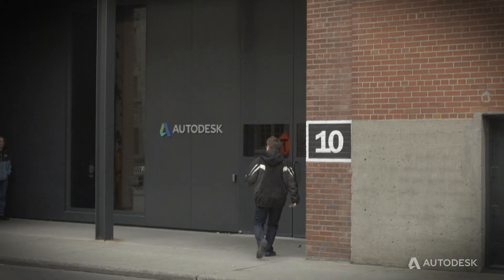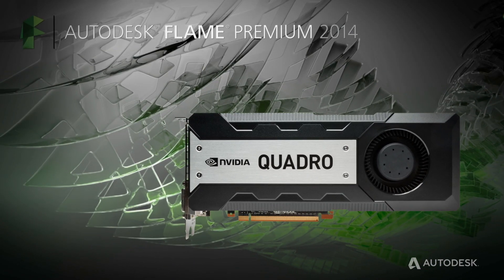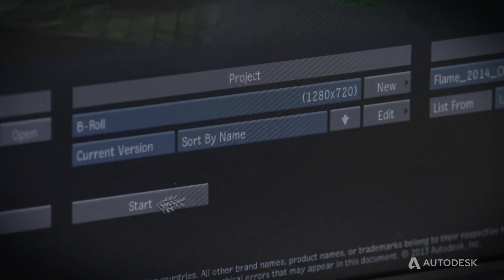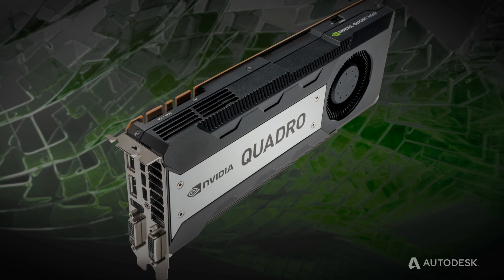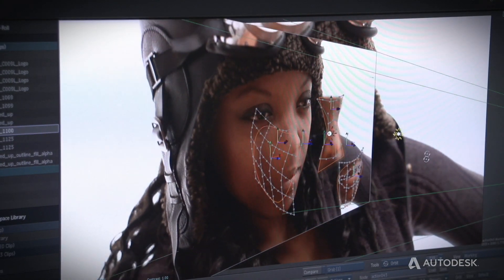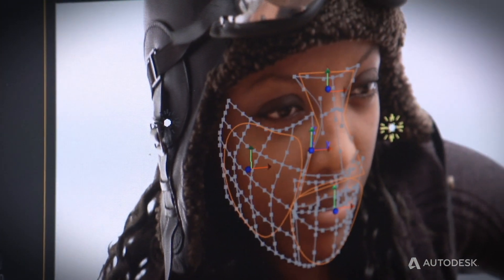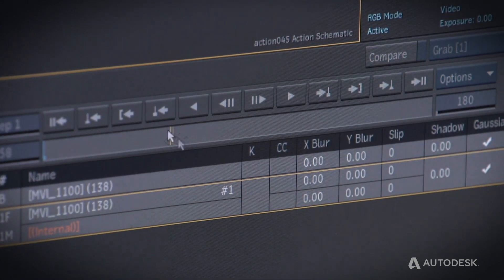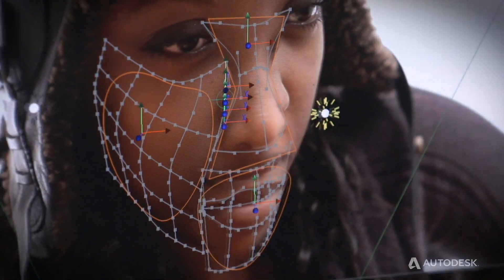NVIDIA Qudro K6000 certified on Autodesk Flame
With the certification on NVIDIA Quadro K6000, Autodesk Flame customers can get even more out of their high performance Autodesk Creative Finishing system. With new PCIe 3.0 technology and 12GB of on-board memory, Flame artists can experience faster processing of effects on the timeline and Batch nodes as well as improved overall system performance and interactivity. And, with 12GB of on-board memory, artists can load more textures into memory while still maintaining a high level of interactivity.